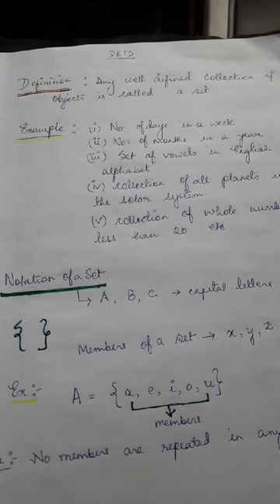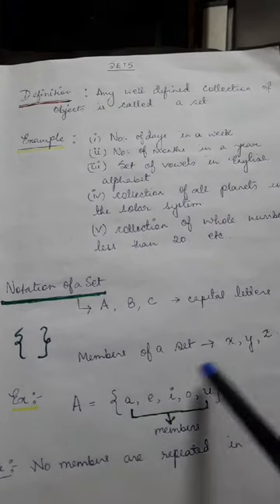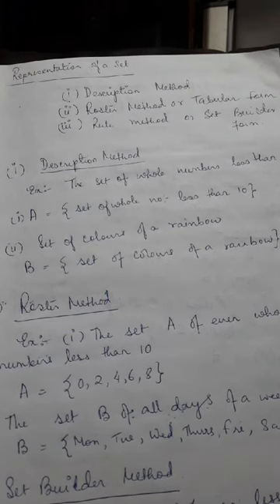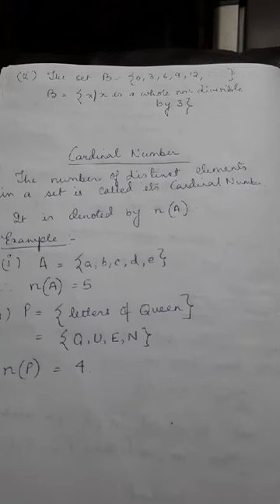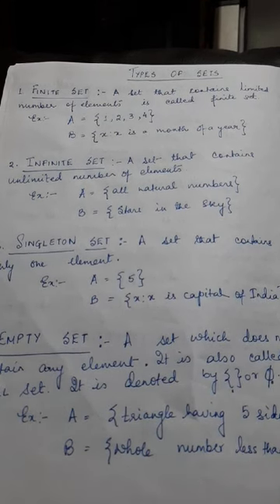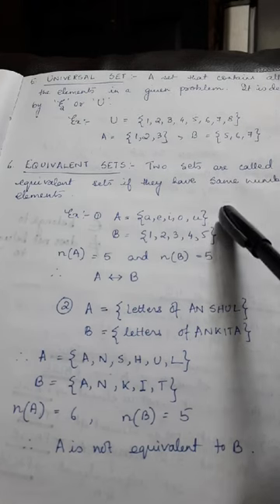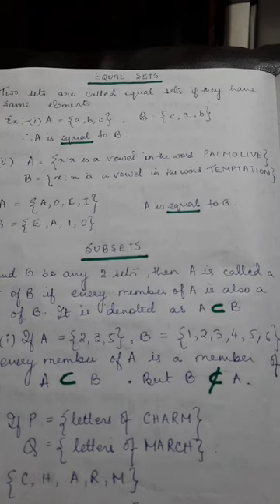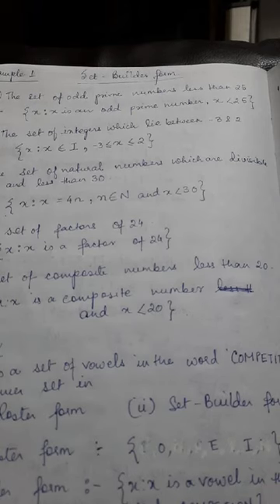1 June 2020